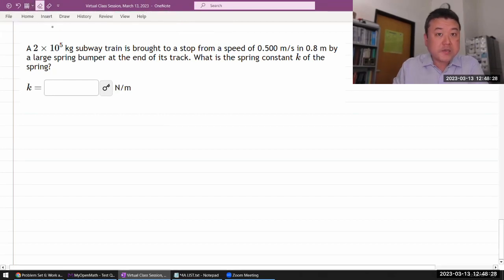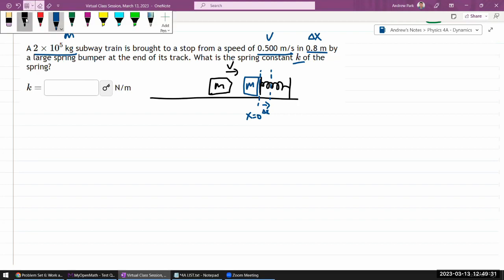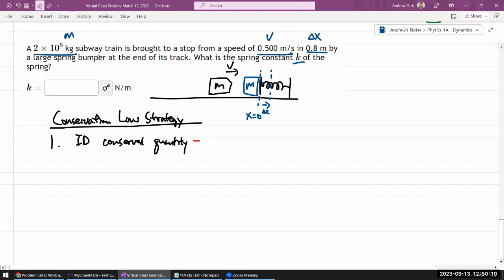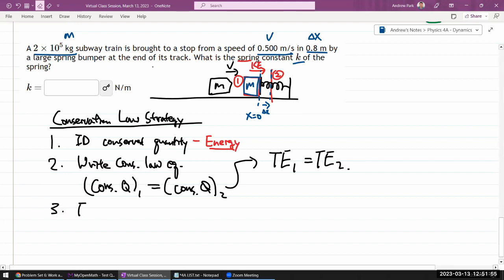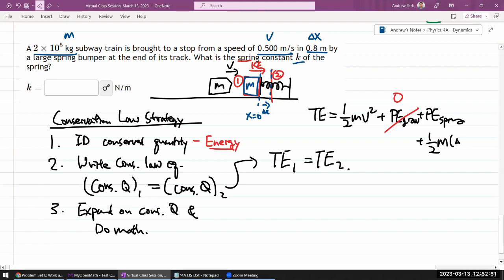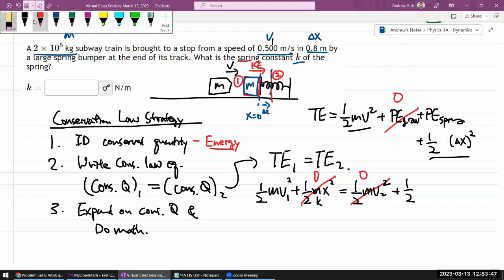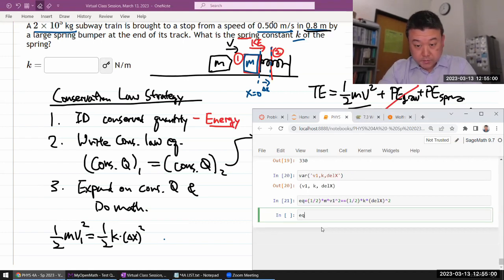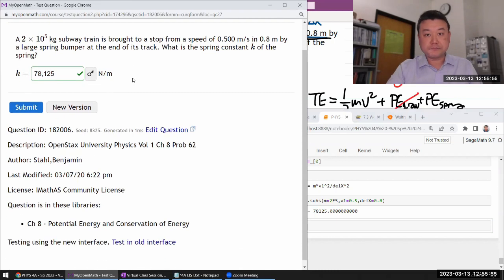Physics 4A - OpenStax University Physics Vol 1, Chapter 8, Problem 62 (with SageMath)